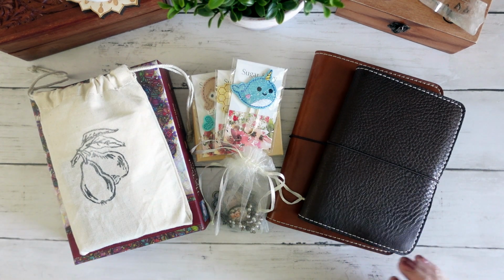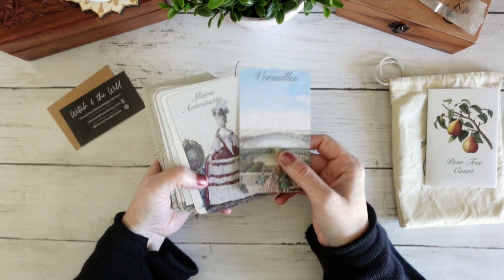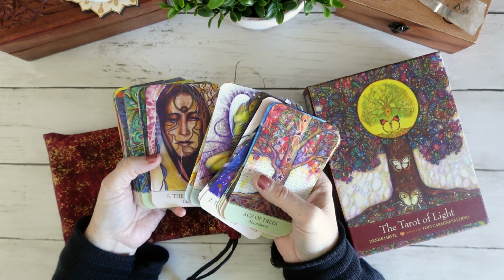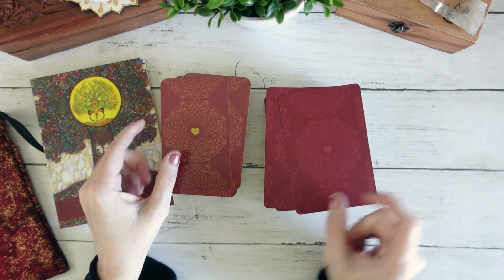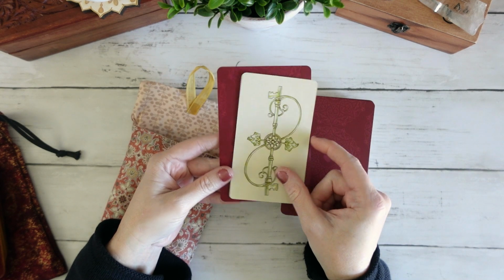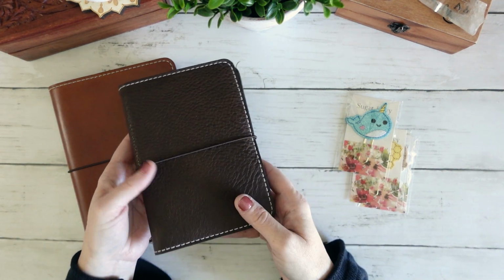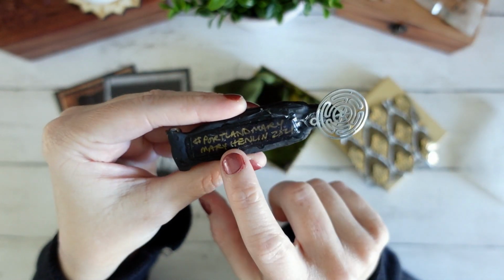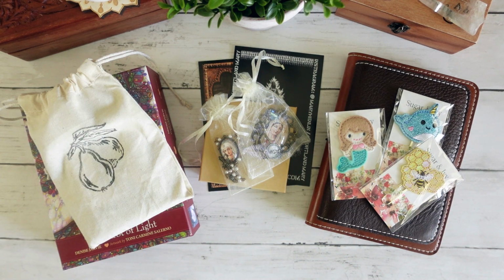Trinkets and a Pear Tree (a random show-and-tell)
Join me for a look at some of the goodies I’ve gotten in over the last few weeks. I was just excited and wanted to share!

ITEMS FEATURED:

Pear Tree Court Oracle

The Tarot of Light

Chic Sparrow A6 Chocolate Folio

Sugar & Ivy Notebook clips

Portland Mary Figurine

Blessed Mother Chaplet & Adornment

“Peggy Bags” from Sparx Creations